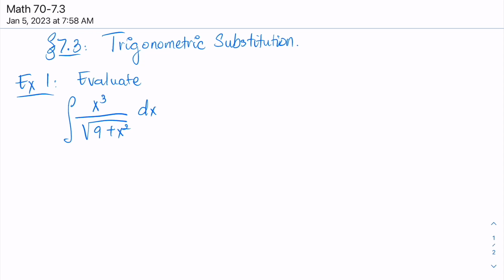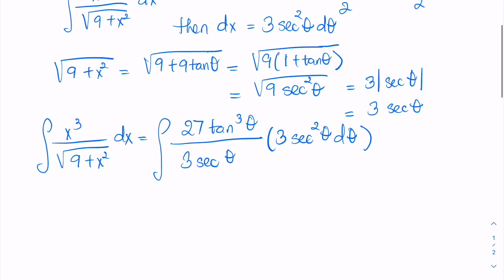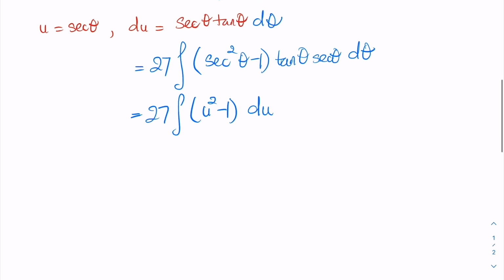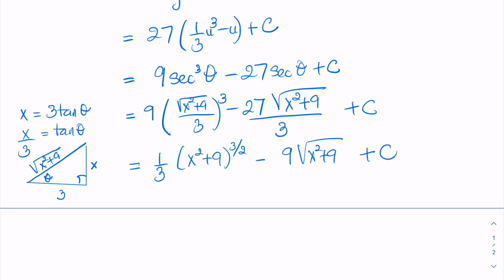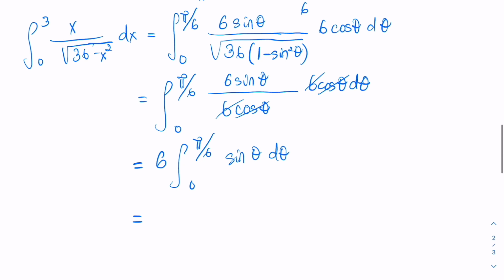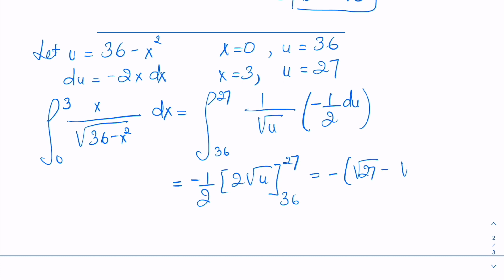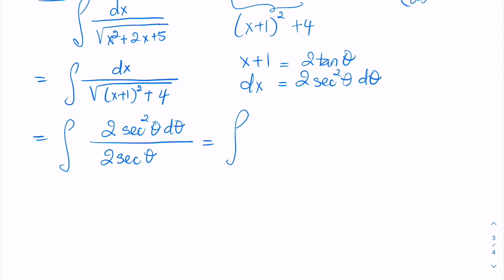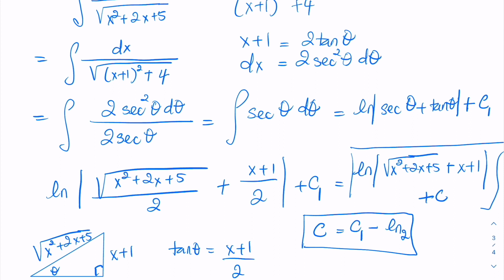Cal 2-Section 7.3-Trigonometric Substitution